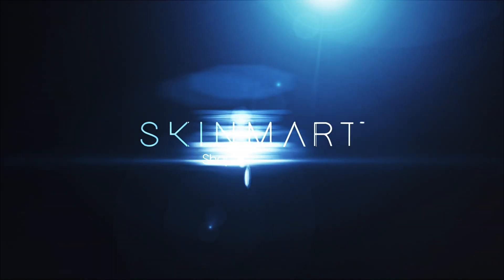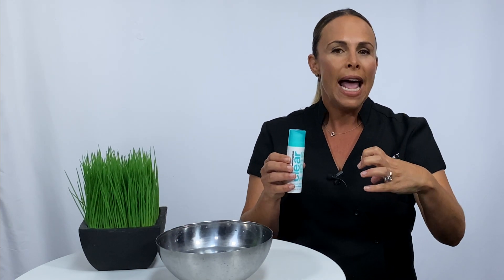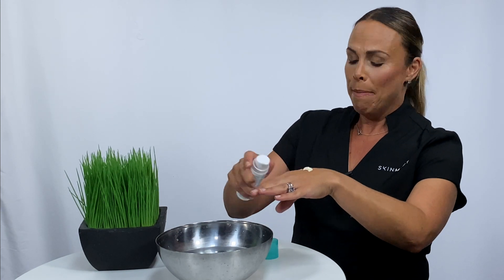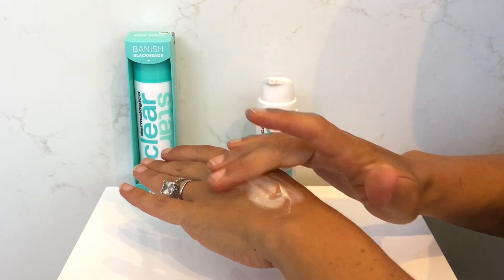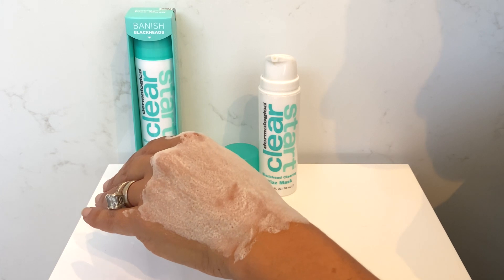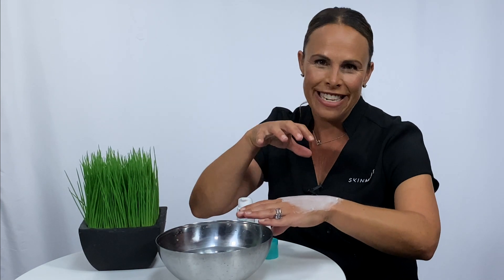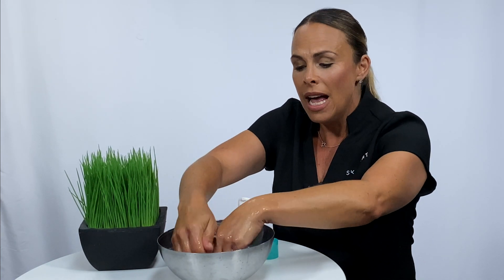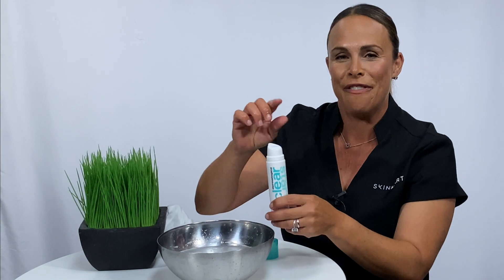Beat Blackheads! With Dermalogica's Blackhead Clearing Fizz Mask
The Blackhead Clearing Fizz Mask from Dermalogica's Clear Start Range has a unique, active fizzing formula which effectively clears pores and helps target blackheads. Join Helen as she demonstrates this product.

Not sure if this is the perfect mask for you, or need more help with breakouts and blackheads? Visit the advice page on our website to book a complimentary skin consultation with our friendly Skin Therapists